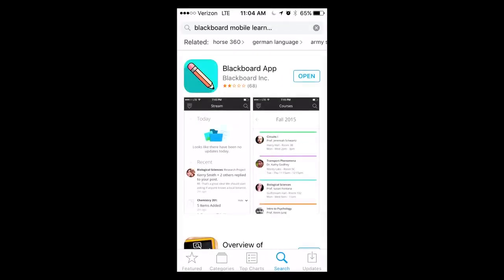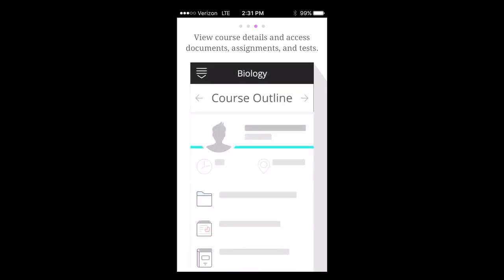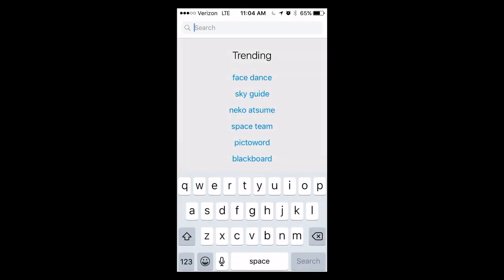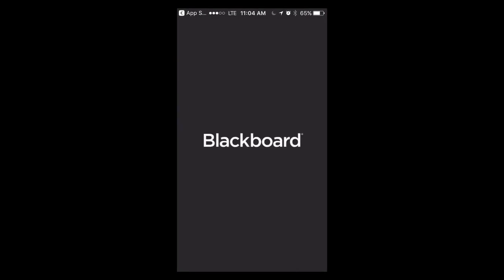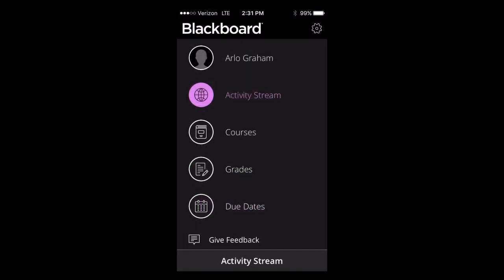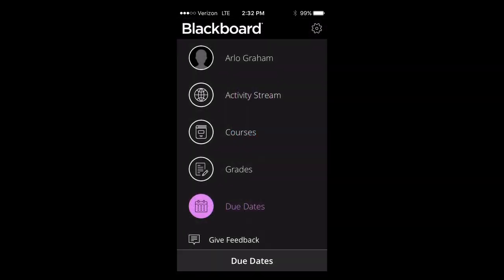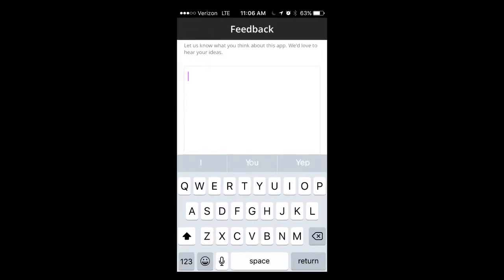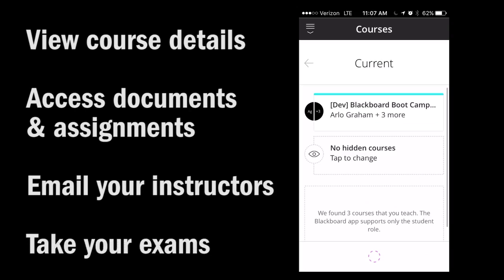Overview of the new Blackboard Mobile App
The new Blackboard App replaces Blackboard Student.  This video will give you a quick overview of the new app's interface and features.